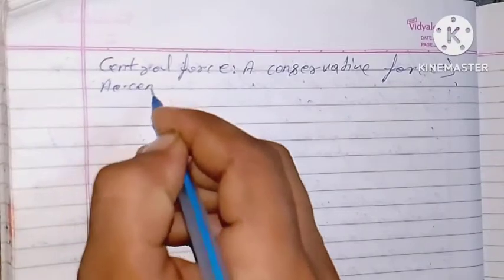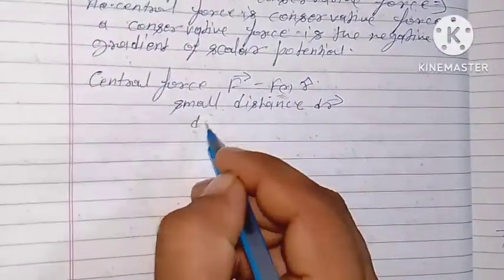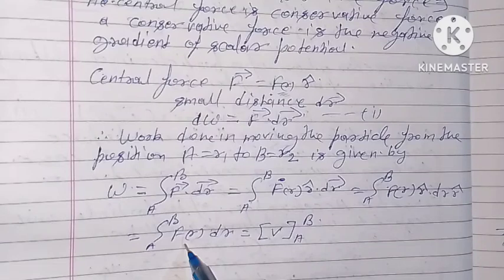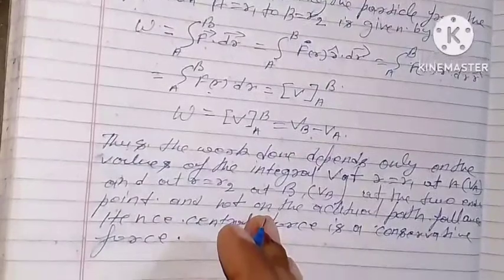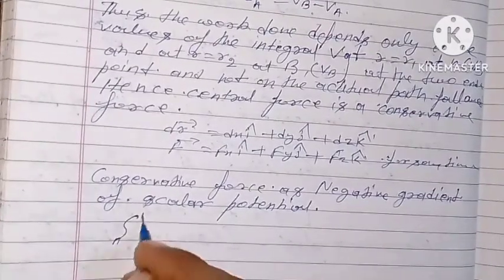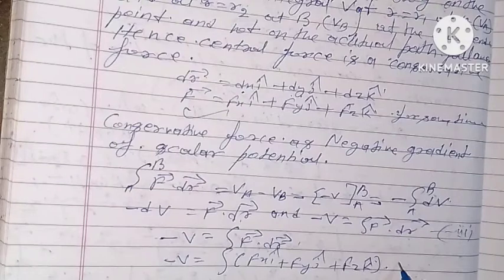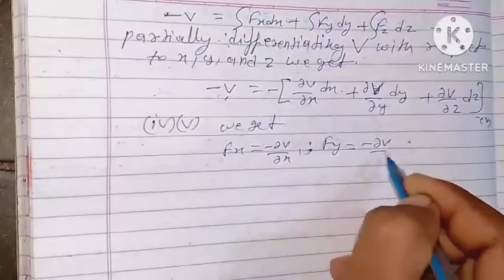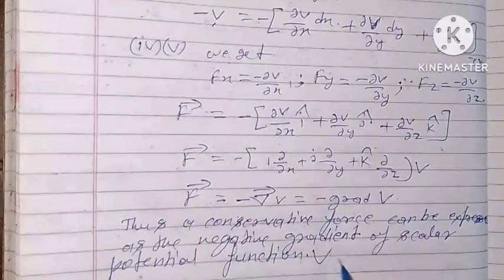Central force:A conservative force